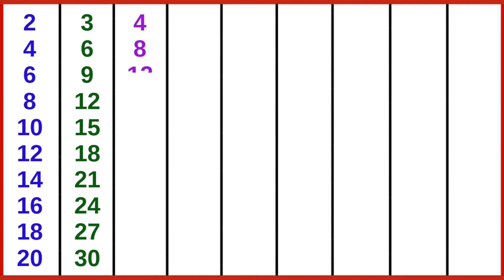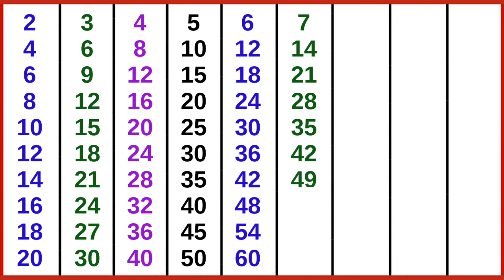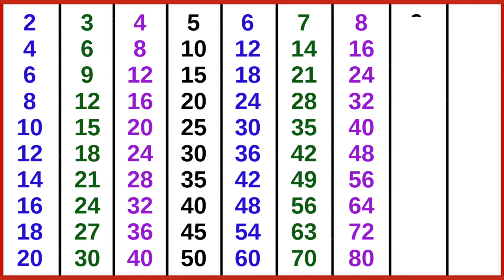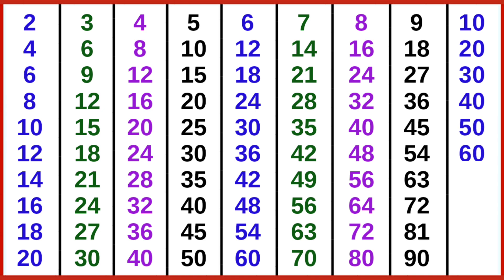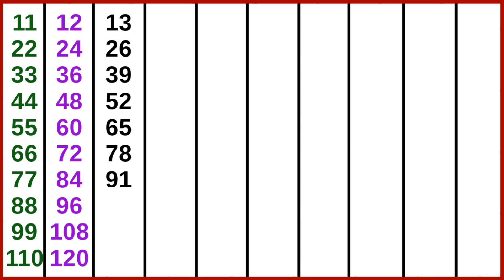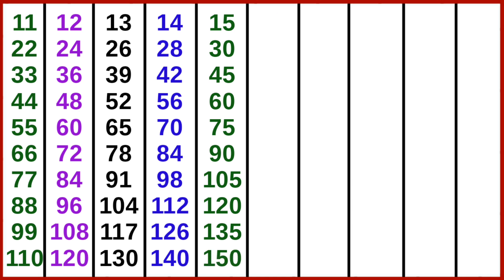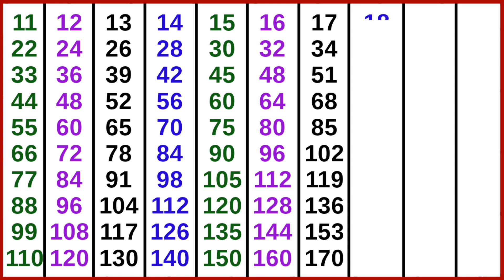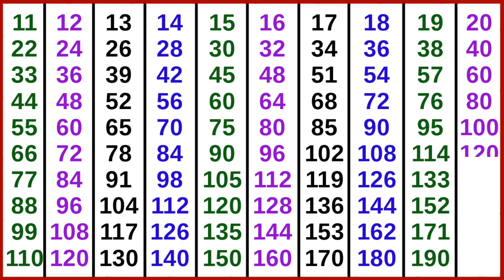Tables of 2 to 20 | 2 से 20 तक पहाड़े | Table 2 to 20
Hello children, today we are going to learn multiplication tables of 2 to 10.

table
tables
multiplication table
multiplication tables
2 to 20 tables
tables 2 to 20
2 se 20 tak pahade
pahade
पहाड़े